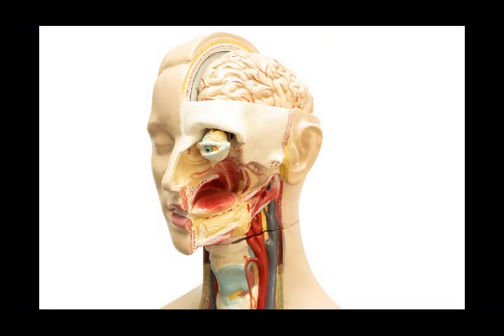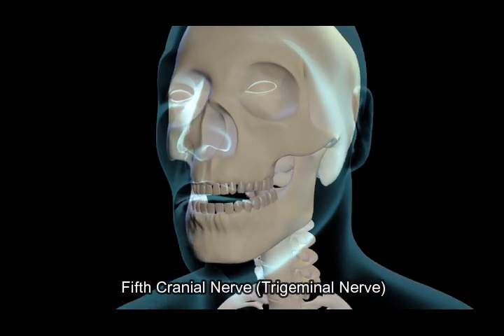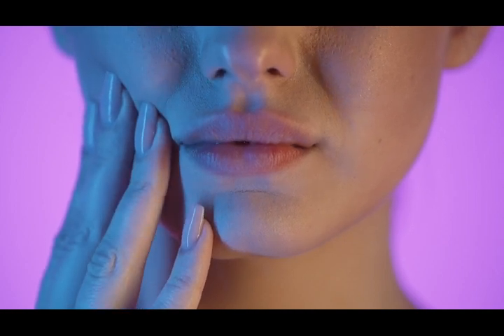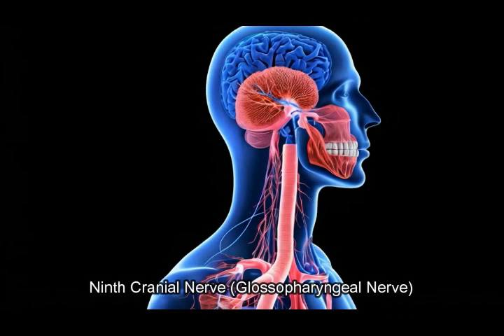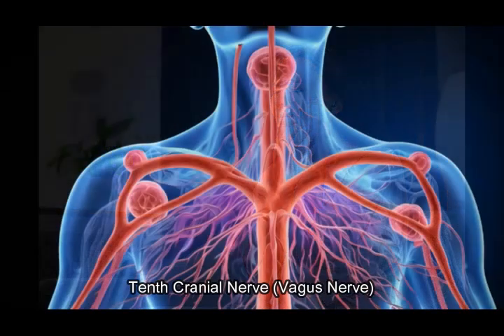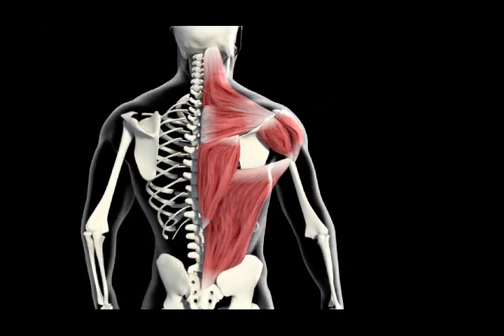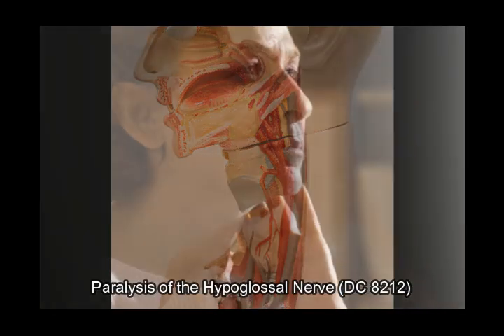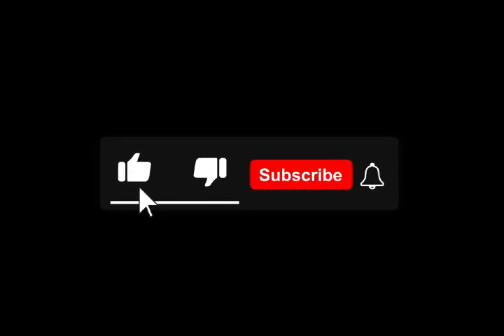VA Rating for Diseases of the Cranial Nerves.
Cranial nerve disorders can significantly impact a veteran's quality of life, affecting everything from facial expressions to swallowing and speech. The VA has specific diagnostic codes and rating percentages for diseases of the cranial nerves. In this video by Deck Plate we will understand the VA rating for diseases of the cranial nerves: Fifth cranial nerve, neuritis, neuralgia, seventh cranial nerve, ninth cranial nerve, tenth cranial nerve, eleventh, and twelfth.